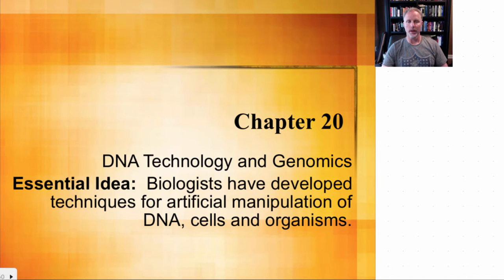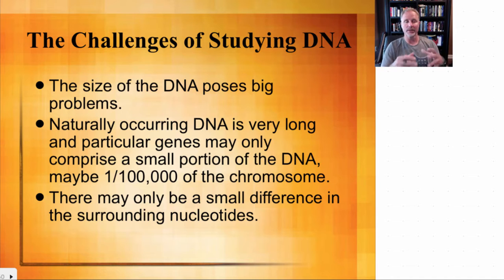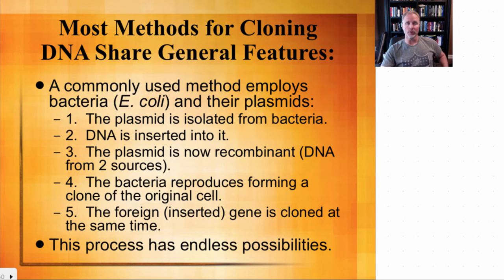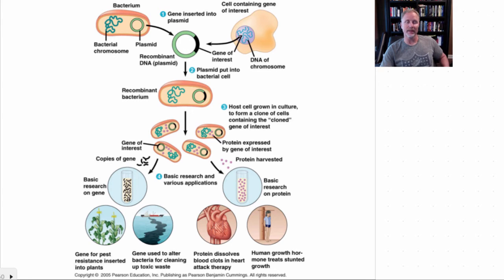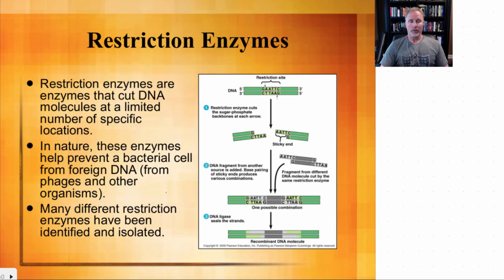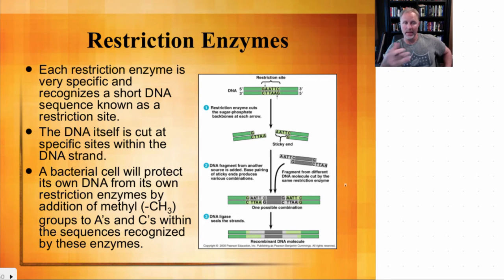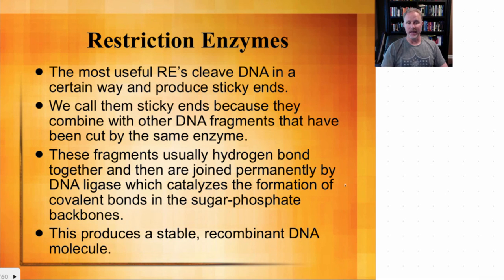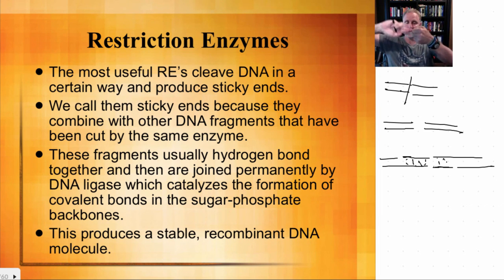Chapter 20 Part I